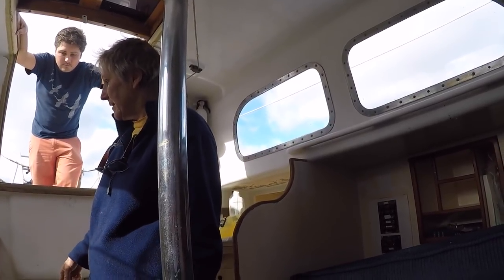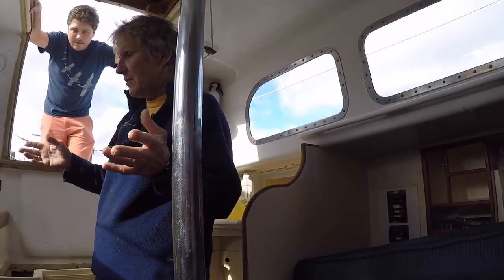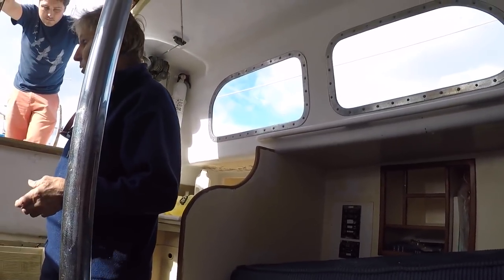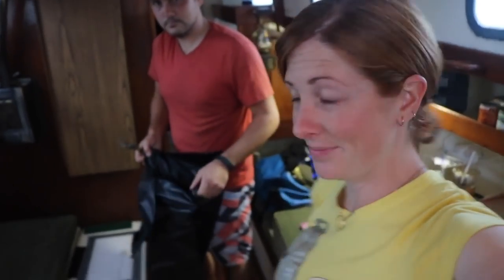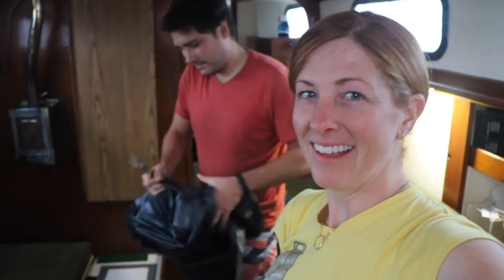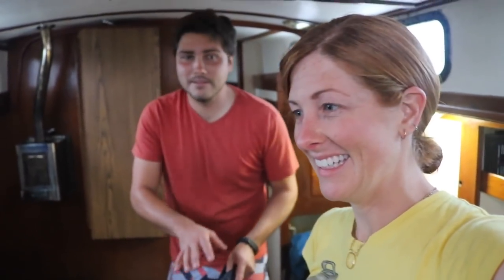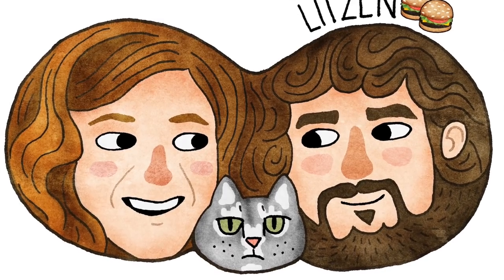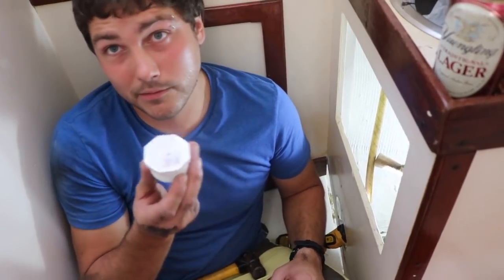Buying our Sixth Sailboat to Sail Around the World (E.55 Sailing w/the Litzenbergers)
We bought a new boat!! We didn't delve too deeply into the process, so check out the blog post I wrote about our methods.

Our Podcast! on iTunes (or it's available where ever you get your podcasts)